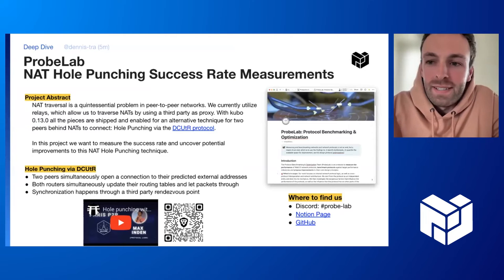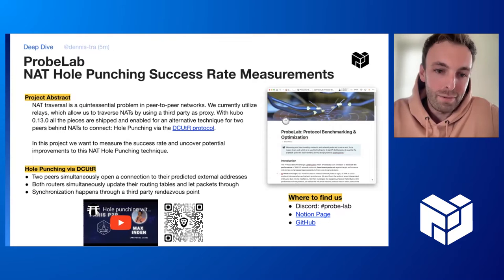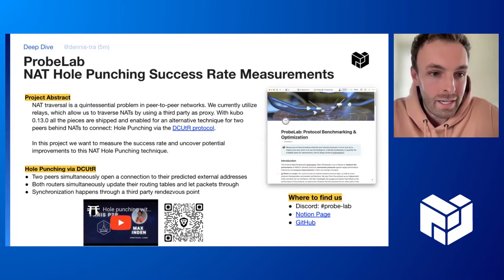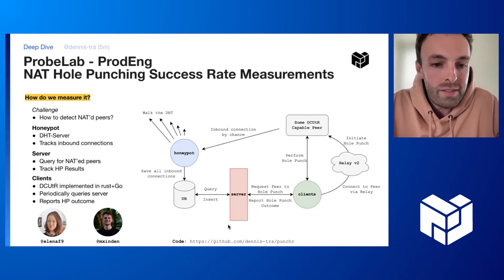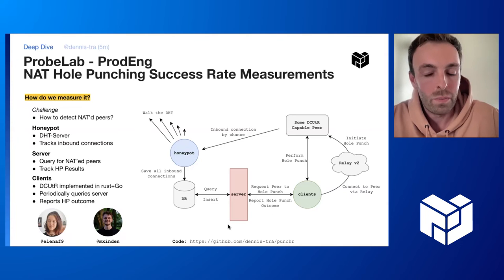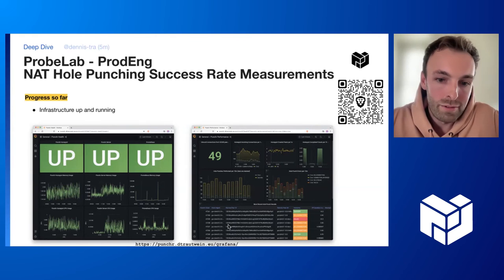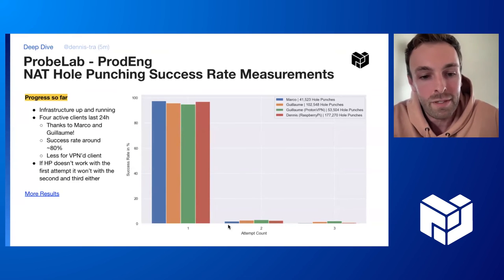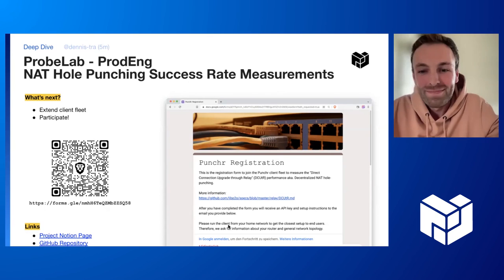[Deep Dive: Probe Lab- NAT Hole punching] PL EngRes All Hands: September 2022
You can also follow along with PL EngRes WG priorities and progress in real time on our public Notion

Interested in joining the Protocol Labs Engineering and Research WG? Check out the latest job postings across our member teams